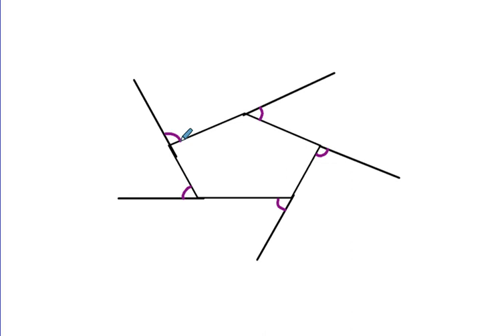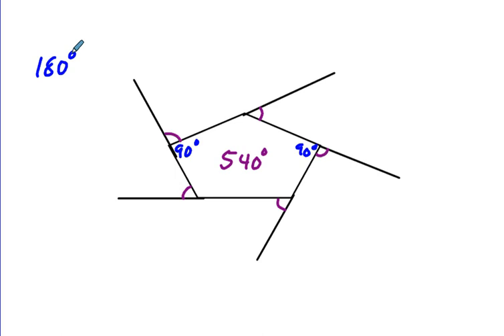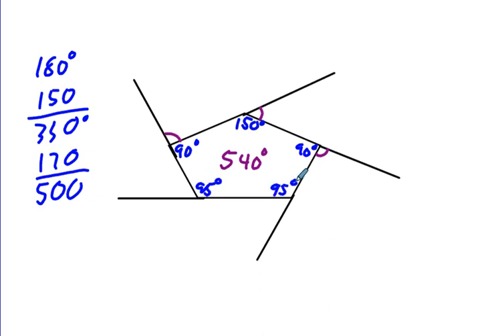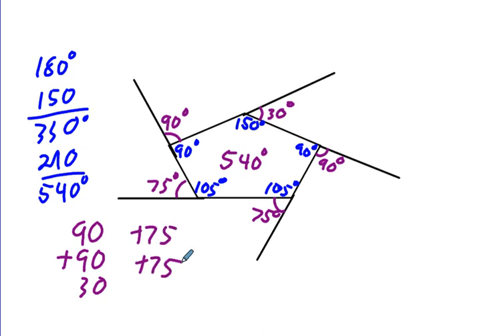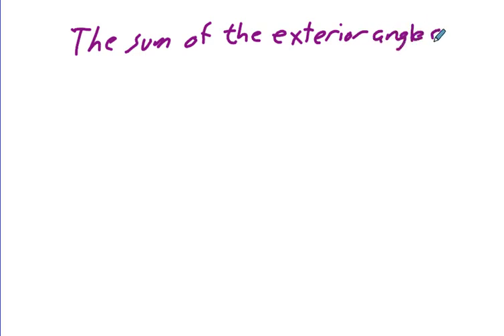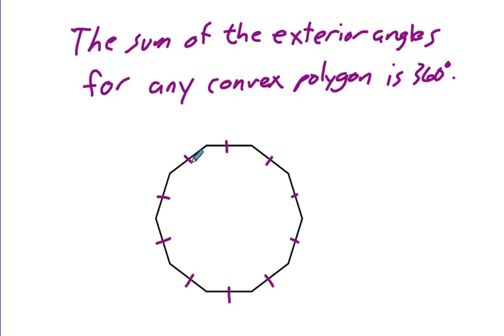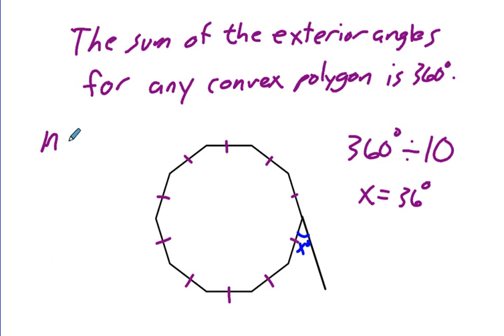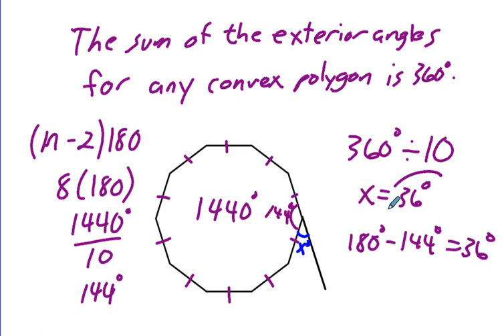Exterior Angles Sum Theorem with examples